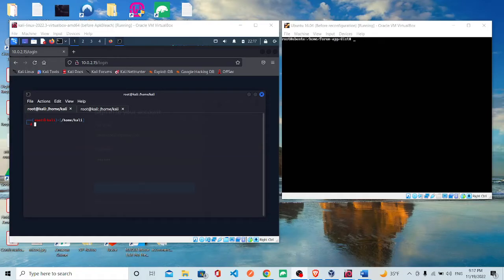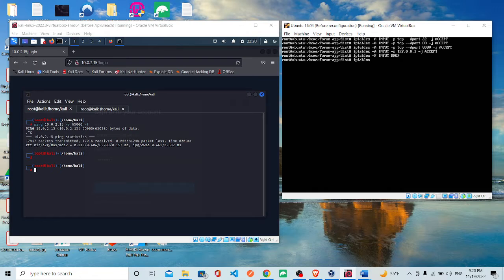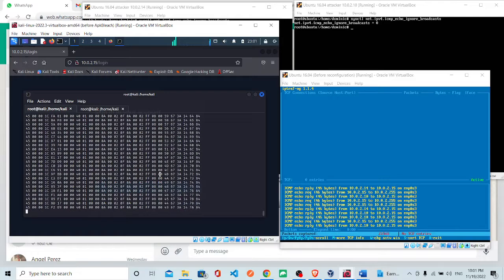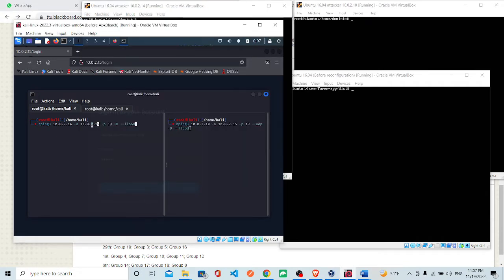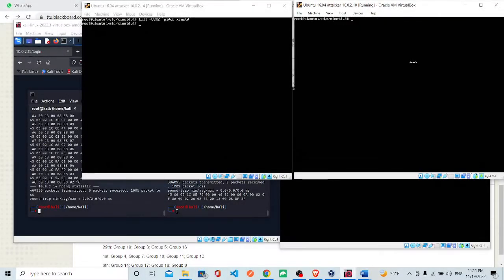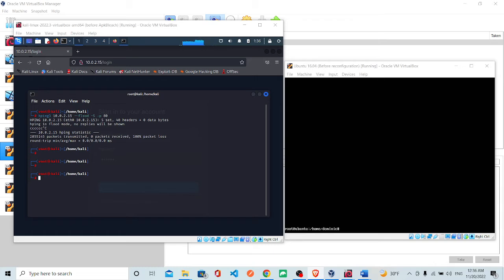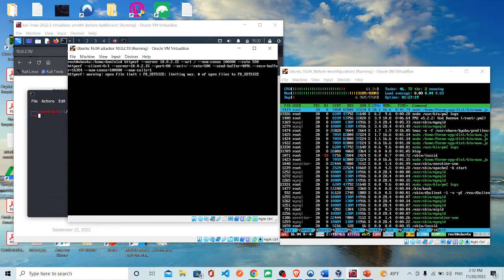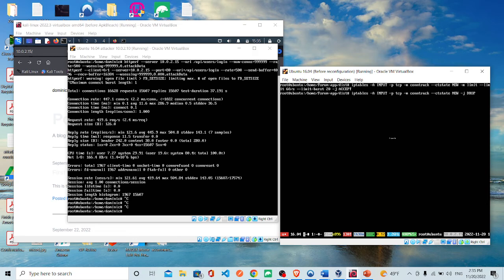DoS/DRDoS/DDoS attacks and mitigation demonstration v.2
In this video we will cover the most common attacks that are conducted at the Transport, Network and Application layer. For each of the attacks performed there will be a mitigation.